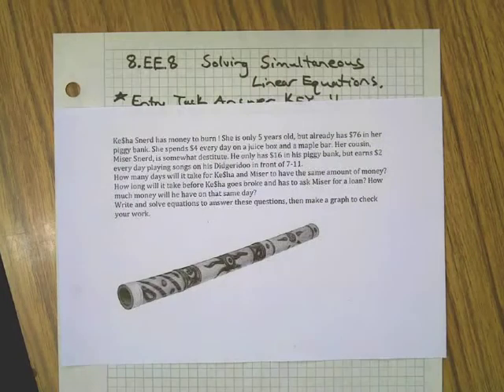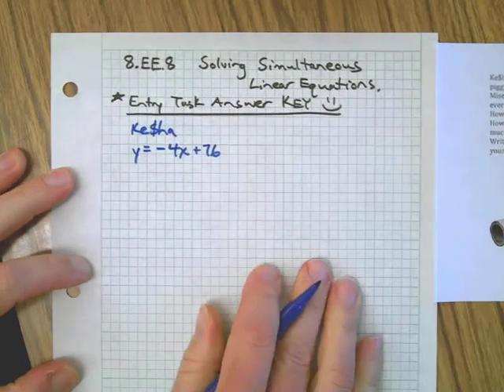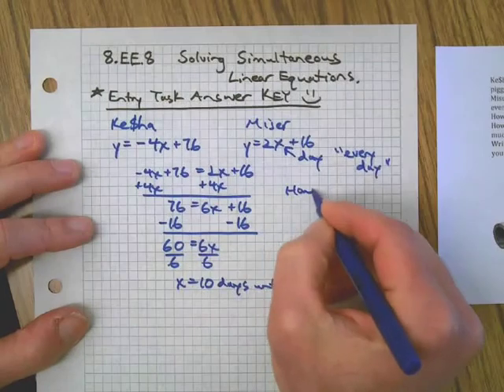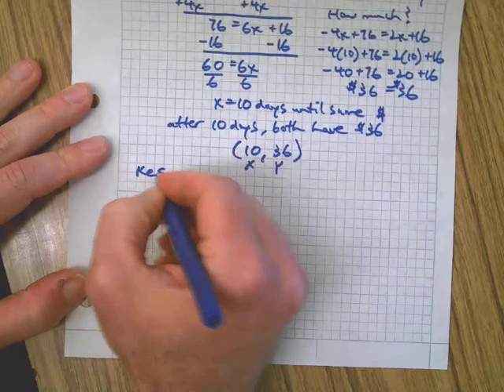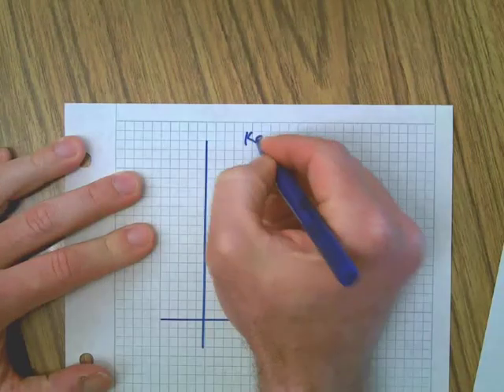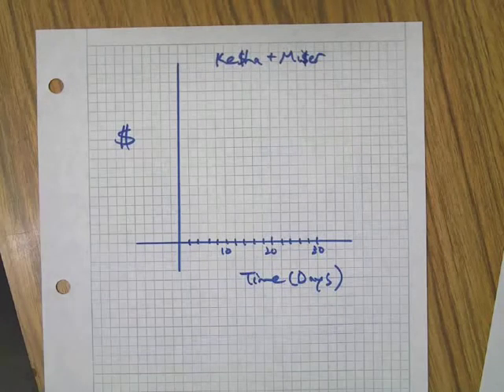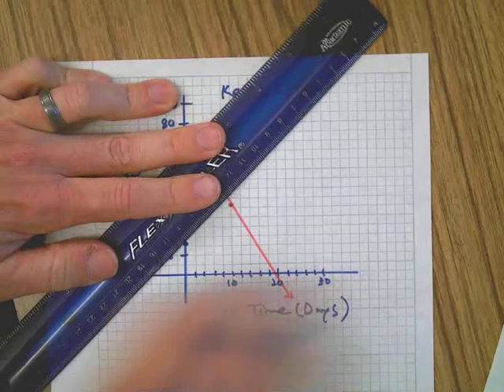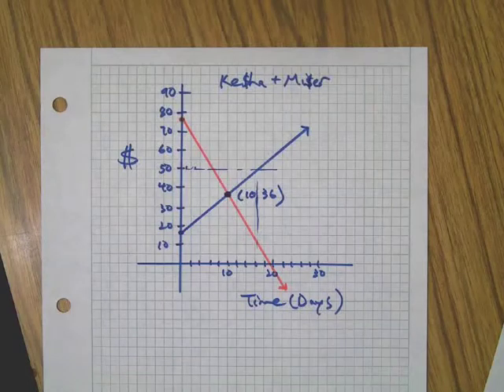8EE8 v5: Solving Simultaneous Linear Equations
My first ever LIVE video ! Filmed in 1st period, with real students !! Listen, you can actually HEAR them! This problem about saving and spending money and how to make it into linear equations, find intersections, and answer many strange and interesting questions about the Snerd family.